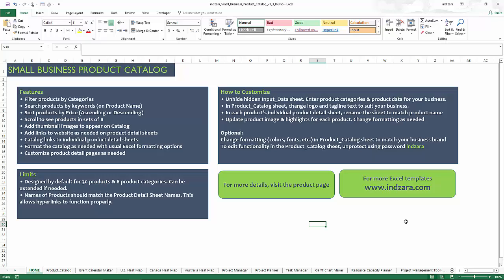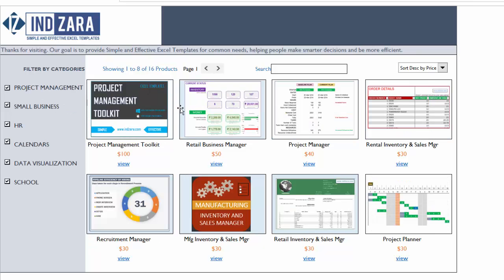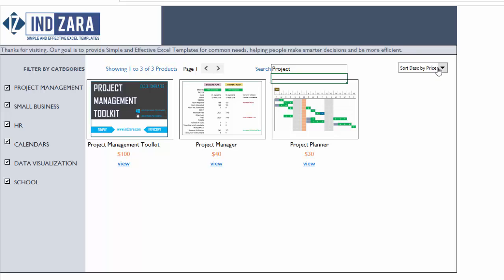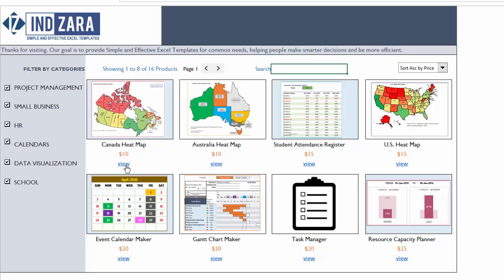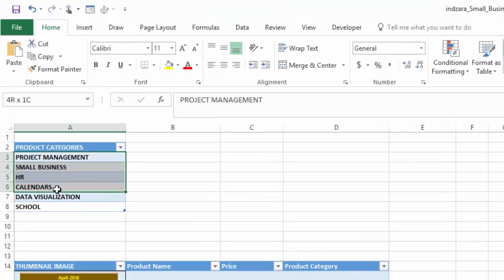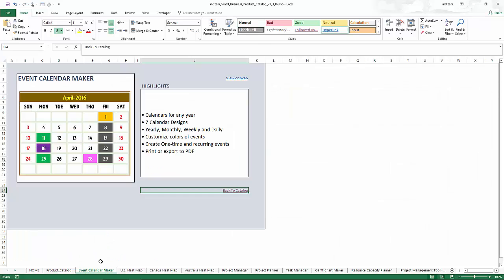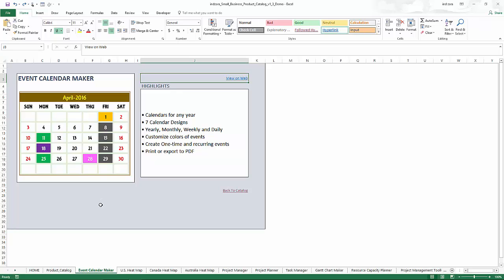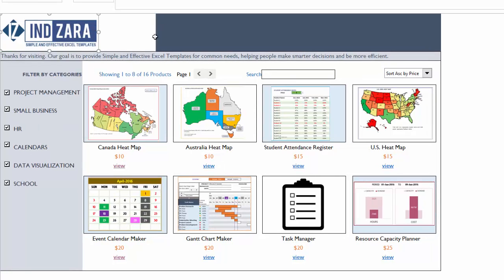Create your own Small Business Product Catalog - Free Excel Template - Tour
Use this Free Excel template to create product catalog for your small business. Just enter your own products in the pre-built template.

Features Included:
Filter products by Categories
Search products by keywords (on Product Name)
Sort products by Price (Ascending or Descending)
Scroll to see products in sets of 8
Add thumbnail images to appear on Catalog
Add links to website as needed on product detail sheets
Catalog links to individual product detail sheets
Format the catalog as needed with usual Excel formatting options
Customize product detail pages as needed